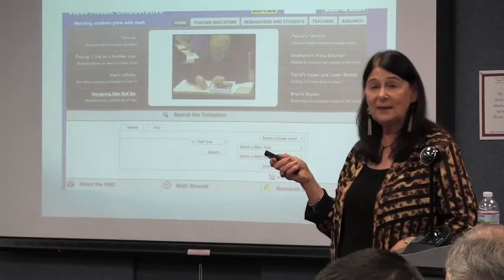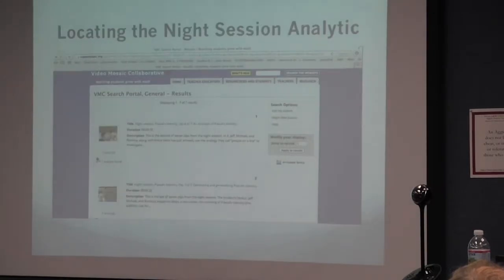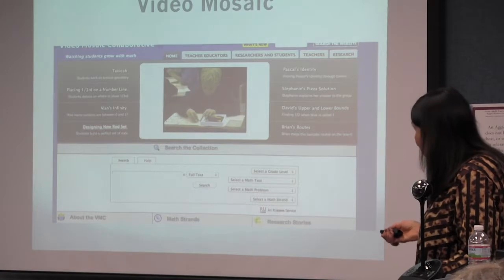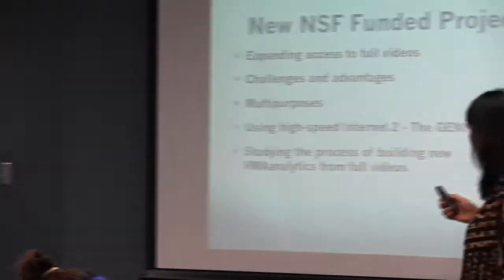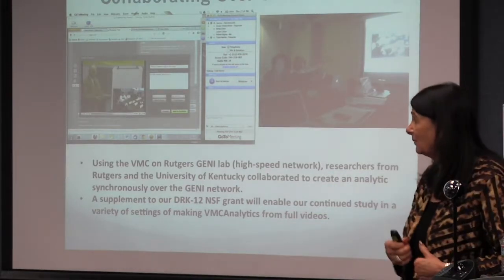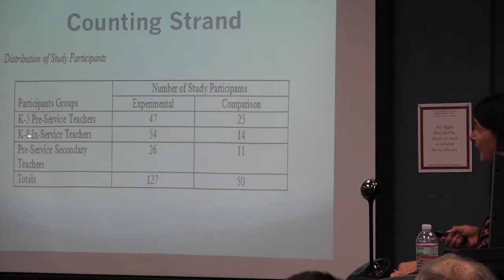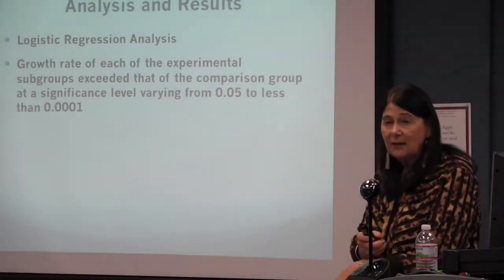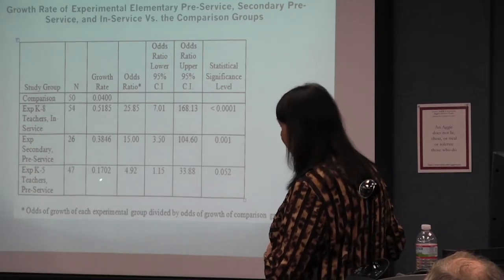TLAC Frontier Lecture Series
"Becoming a Better Teacher: Insights from Studying Videos from Students' Active Learning"
Dr. Carolyn A. Maher
Director, The Robert B. Davis Institute for Learning
Distinguished Professor, Rutgers University

The National Science Foundation grant, Cyber--Enabled Design Research to Enhance Teachers' Critical Thinking Using a Major Video Collection on Children's Mathematical Reasoning, makes publicly accessible videos and other related metadata from over 25 years of NSF--funded research on mathematical learning. Related research examines the effect of video viewing and analysis on pre-- and in--service teachers' understanding of student learning. With this background, the talk will: (1) describe the mathematics education video collection; (2) introduce the Rutgers University open-­‐source Repository, the Video Mosaic Collaborative, and associated tools (see VMC); (3) describe results from design research studies using the collection for pre and in service teacher education, and (4) address alternatives to the prevalent teacher-- centered mode of instruction and method of evaluating student learning. Options will be offered for making instructional shifts that hold promise for engaging students in meaningful learning under various conditions, using new tools, that offer visual ways of exploring content, as well as encouraging student collaboration and the building of communities of STEM learners.